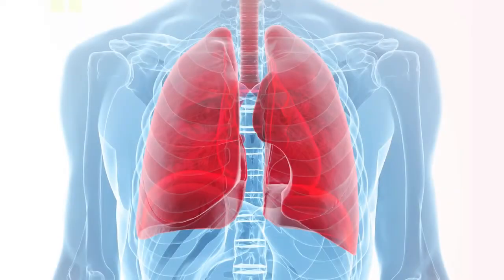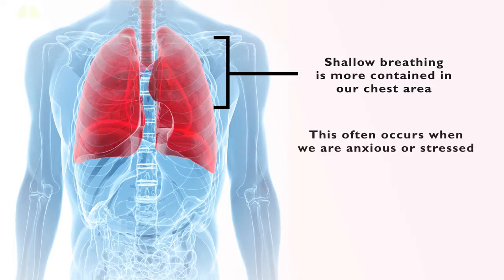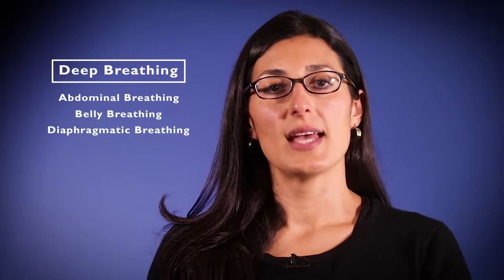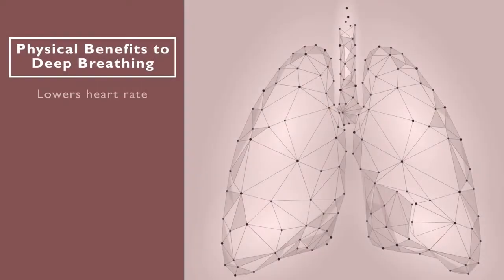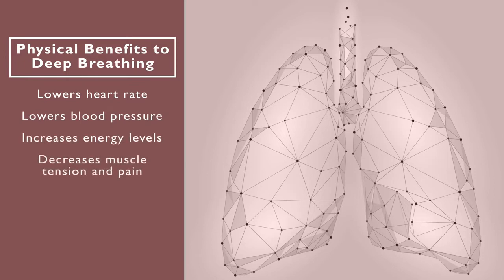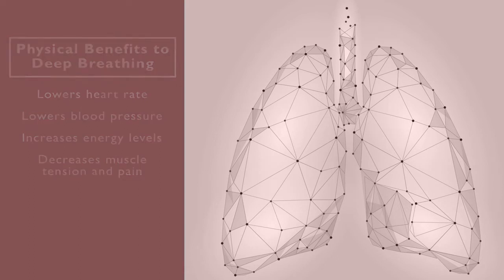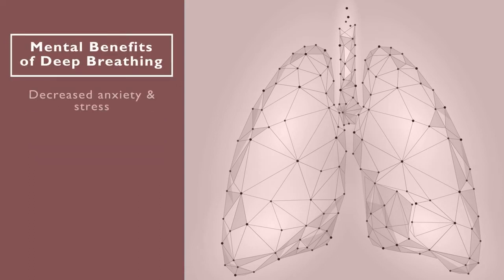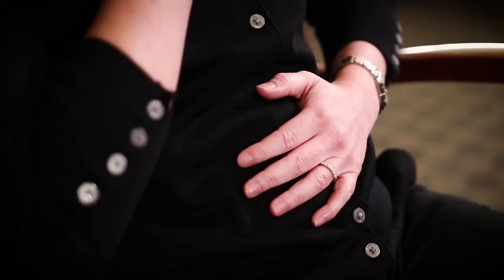Reducing Stress Through Deep Breathing 1 of 3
Deep breathing is an easy relaxation technique that can be practiced anywhere by anyone.  Benefits include improved mental health, lung function, and blood pressure.  Watch this video as Drs. Neda Gould and Dana DiRenzo walk you through this useful exercise.